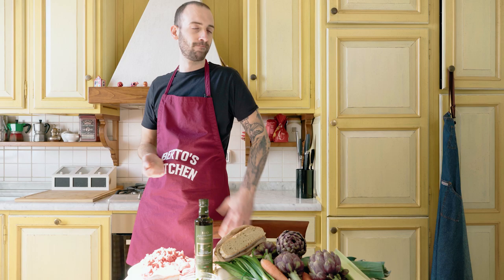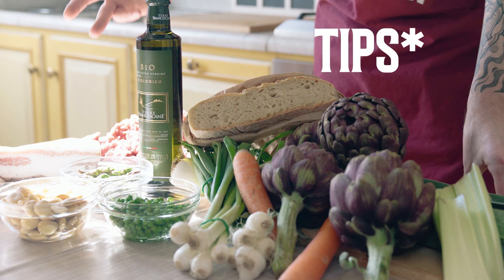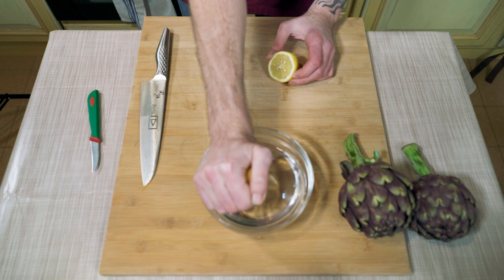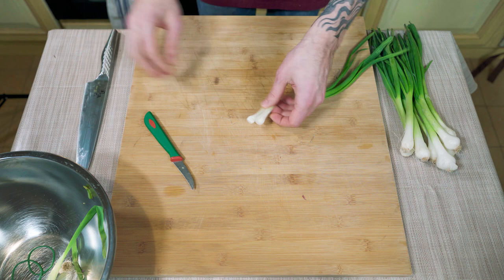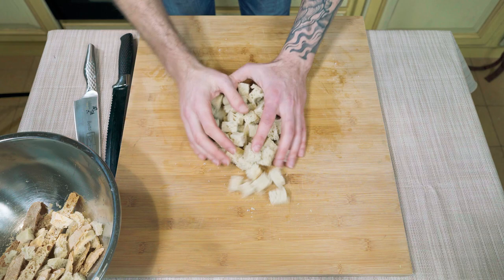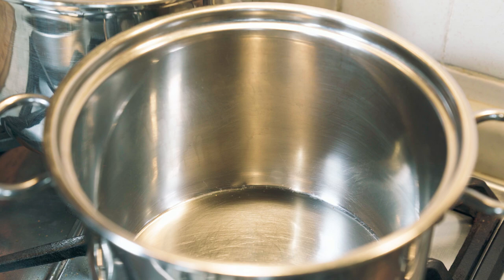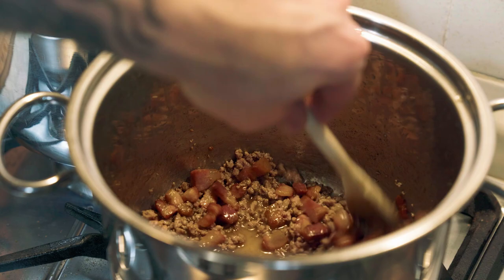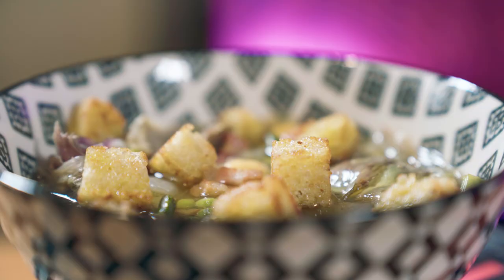Garmugia gourmet! Italian HISTORICAL soup!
This traditional soup will blow your mind! Garmugia is a soup made with spring gems!

Let's celebreate together the favourite soup of Elisa Bonaparte Baciocchi! Napoleon's sister!
You may think it's just an ordinary recipe, but at the time it was considered pure opulence!
There's a legend where the princess yelled "GOURMET" while tasting this dish, giving birth to its name... GARMUGIA

Ingredients:
•    100g fresh green peas
•    2 artichokes
•    100g asparagus tips
•    150g minced veal meat
•    100g cured bacon
•    100g Broad/Lupine Beans
•    150g green onions
•    4 slices of bread
•    2l Beef broth

Shooting and post-production by Lorenzo Marchi